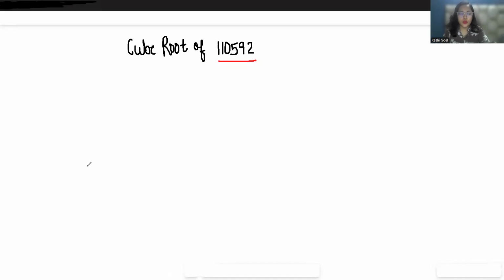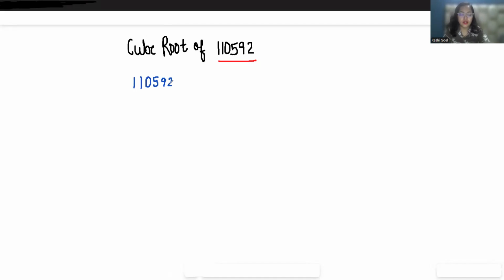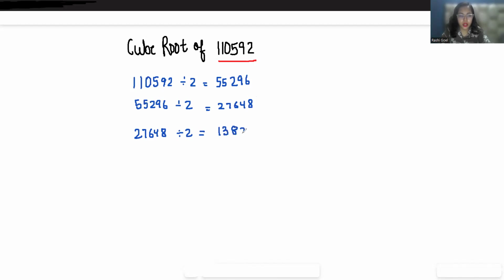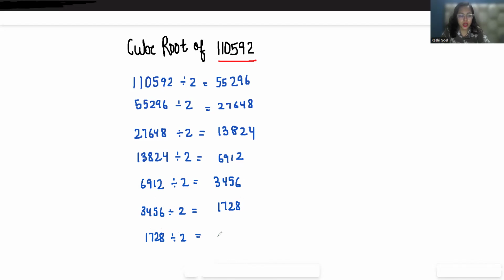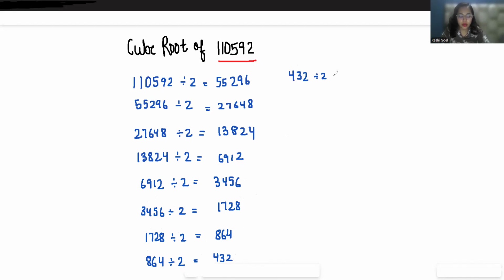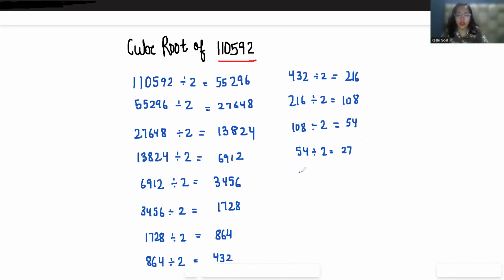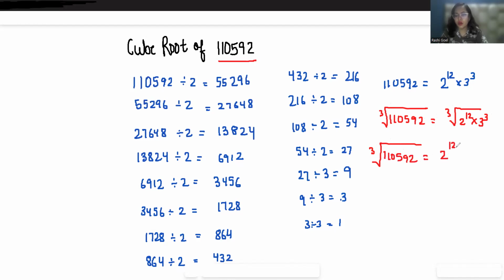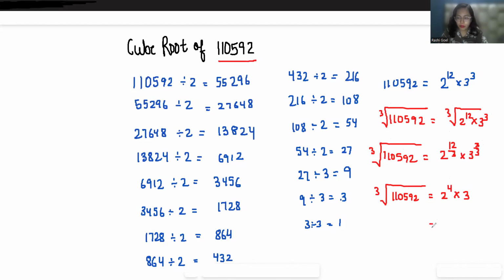Is Finding the Cube Root of 110592 Harder Than You Think?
Can you find the cube root of 110592? Watch this video to see if it's harder than you think! Learn the step-by-step process to solve this math problem.

99% Get This Wrong! Will You?

cube root of 110592 by prime factorization,
prime factors of 110592,
mathematics,
bank exam,
class 8 maths chapter 7 cube and cube root,
class 8 math cubes and cuberoots,
how to find cube root of 110392 by prime factorization,
ncert math class 8 ch 7,
maths class 8 chapter 7,
how to find cube root of 110592,
cuberoot nikalna sikhe,
finding cube roots,
class 8 cube and cube roots,
110592,
class 8 math,
cube root of any number,
ncert math,
cuberoot,
cbse math